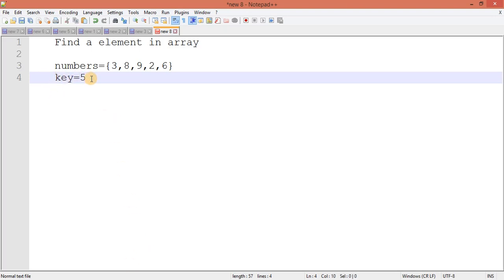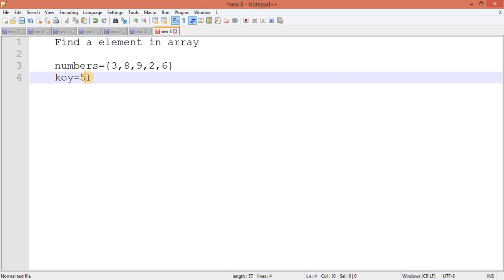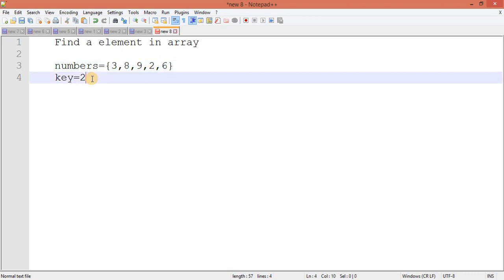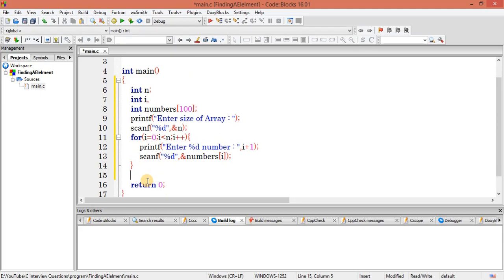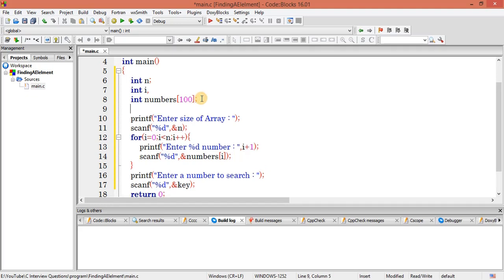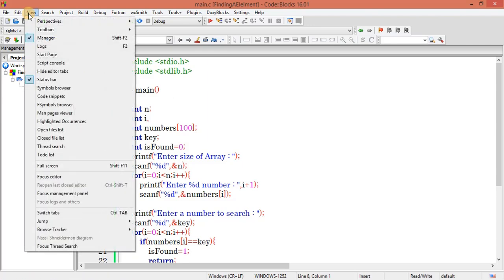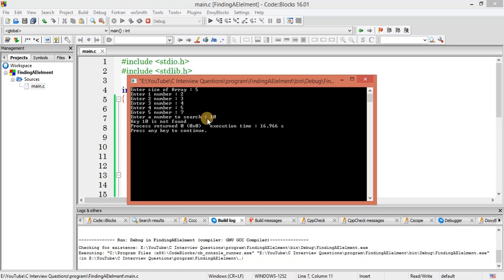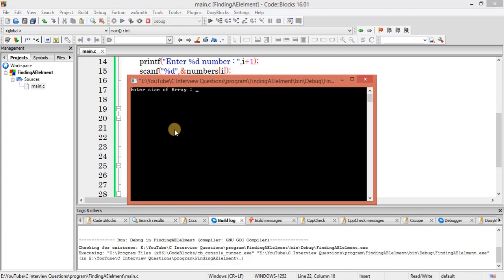C Interview Questions tutorial #16 - Find A Number in an Array || Codenemy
Hey Guys, in this C Interview Questions tutorial, this video is about how to search a number in an array. this searching techniquie is called Linear Search